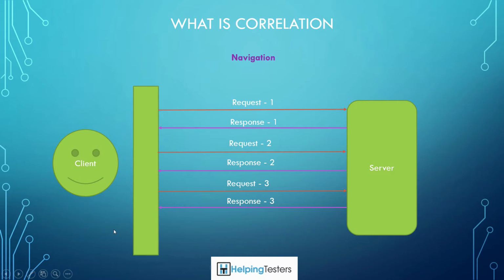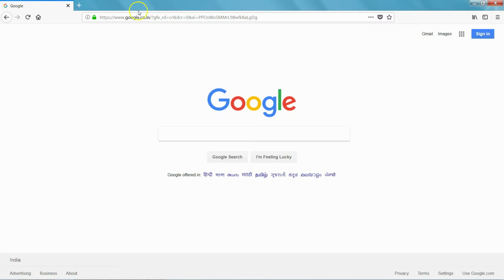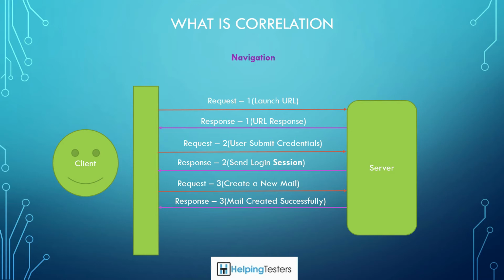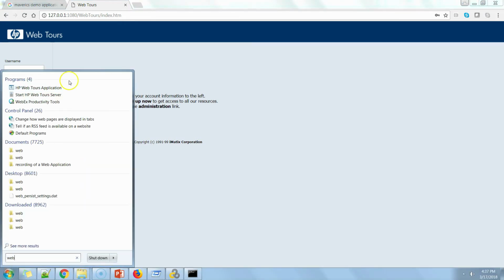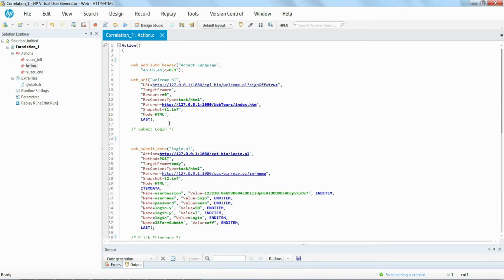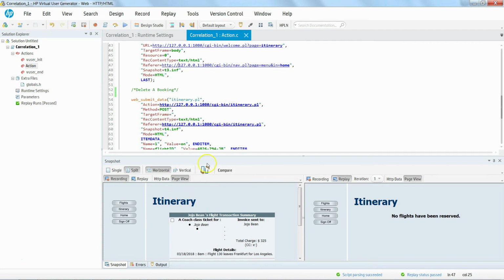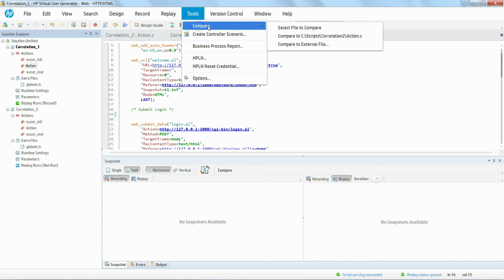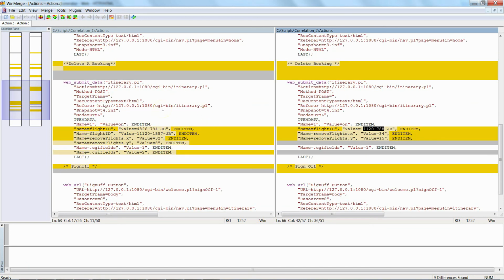Loadrunner Correlation Part 1 - Loadrunner Tutorial 17